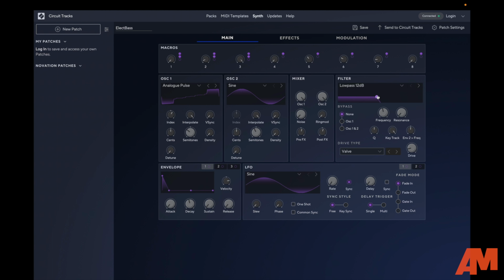Novation Circuit Rhythm or Circuit Tracks? (Sampler & Groovebox Demo)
The @NovationTV Circuit line feels…fresh, which for a groove box is a good sign.

With the new Circuit range, Novation took the fun and flow of the original Circuit and essentially split it into two devices for the appropriate workflow: Circuit Rhythm and Circuit Tracks.

Now, you’re probably wondering “What is the difference?” Or “How do I know which one to buy?” or even “Can I make a "Lo-Fi Beat to Study to" with it?”

So we teamed up with our friends at Novation to dig into these two units and compare the two workflows each offers!

TIMESTAMPS:
0:00 INTRO
0:20 Circuit Tracks Overview
1:01 Making a Beat w/ Tracks
2:55 MIDI Control w/ Tracks
4:22 Novation Components
5:10 Circuit Rhythm Overview
5:35 Sampling w/ Rhythm
6:57 Chopping Samples (Slice Mode)
8:30 Jamming on the Rhythm (Performance Effects)
9:06 Resampling in the Rhythm
9:58 Circuit Rhythm vs Circuit Tracks
10:15 OUTRO